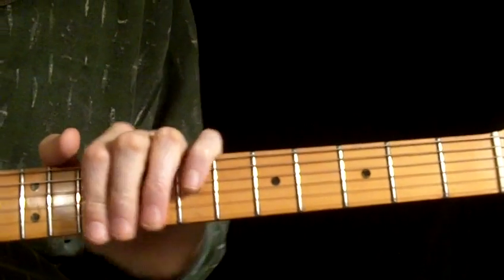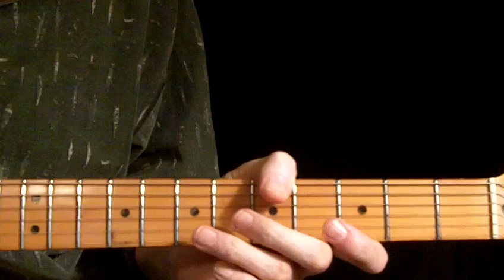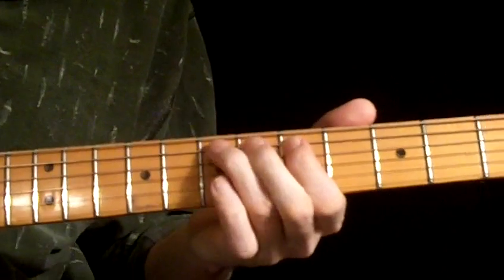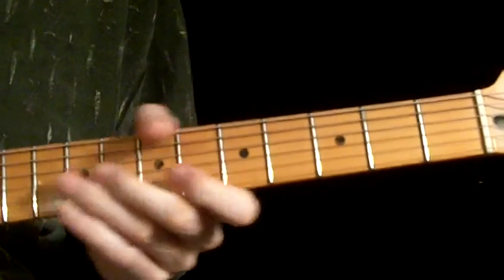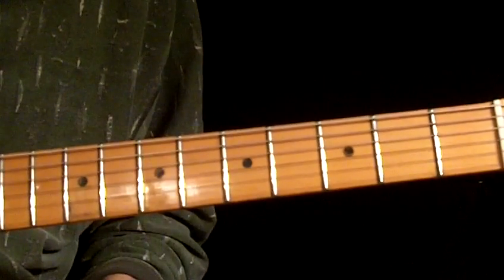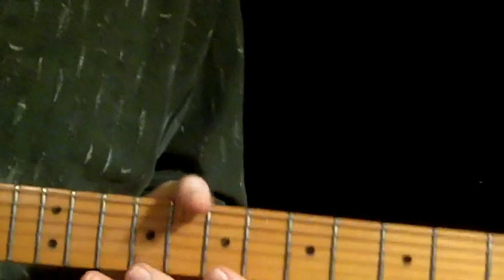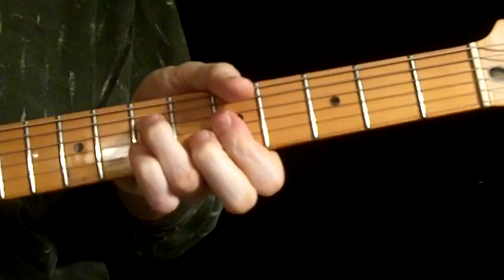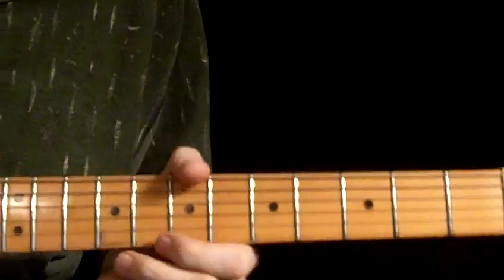A Close Look At 'Worried About You' Rolling Stones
Close Look At 'Worried About You' Rolling Stones